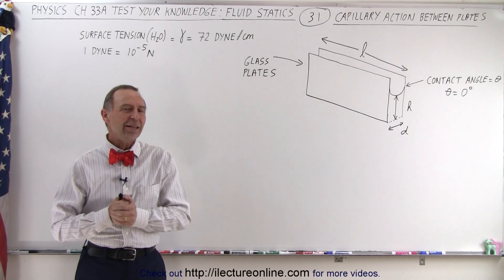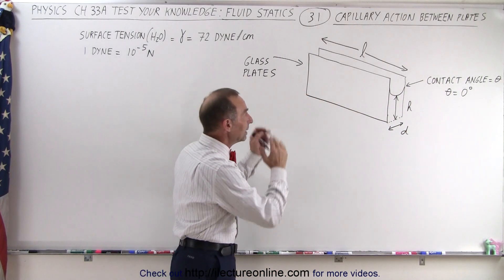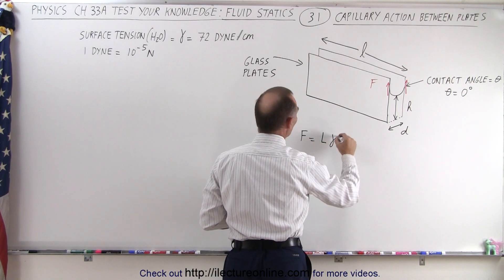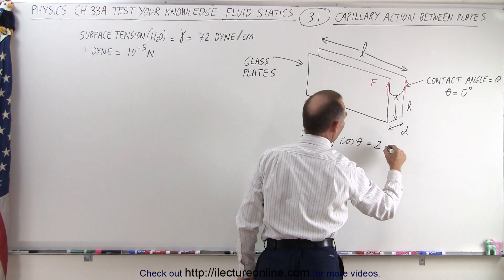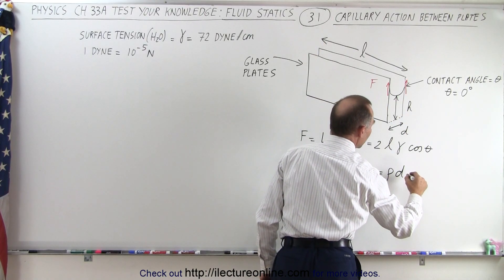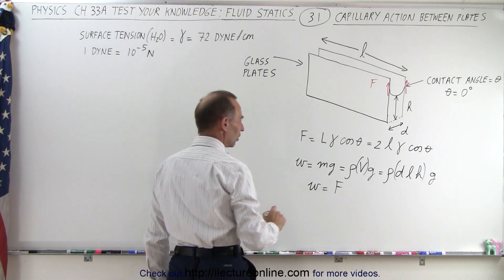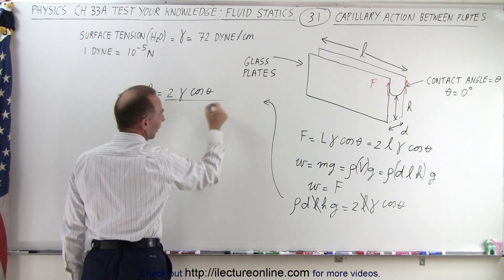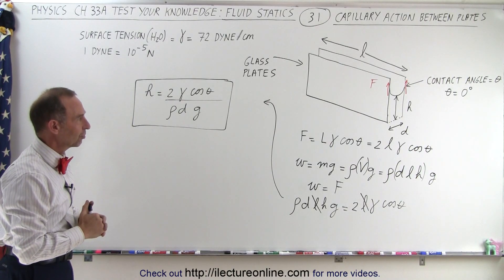Physics - Ch 33A Test Your Knowledge: Fluid Statics (31 of 42) Capillary Action Between Plates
I will find height=h=? of the capillary action of 2 closely spaced (distance=d) glass plates of length=l in water.